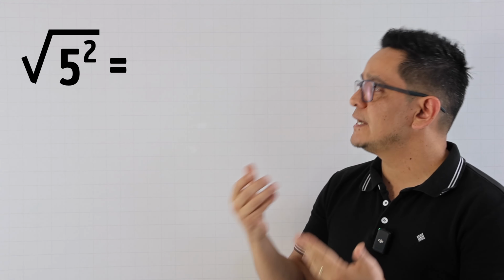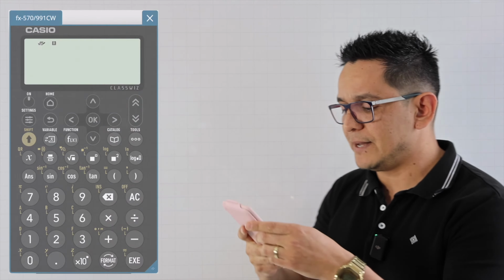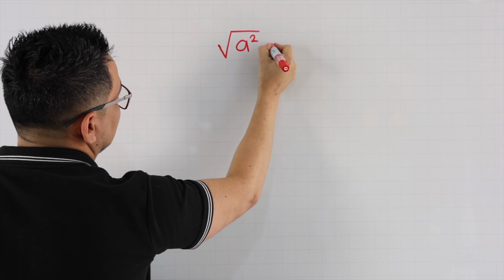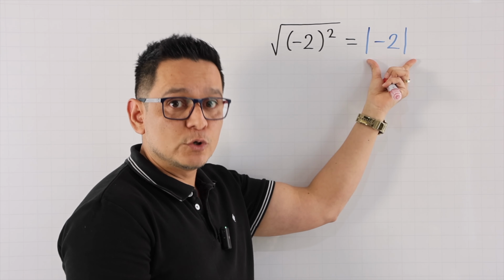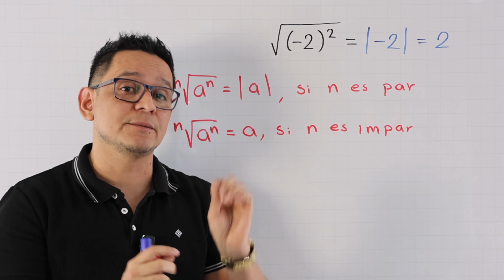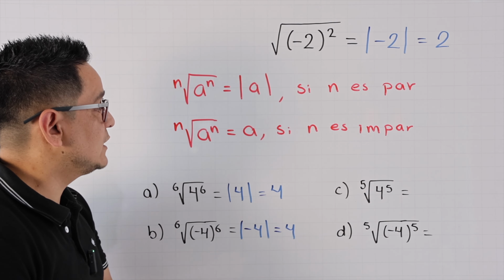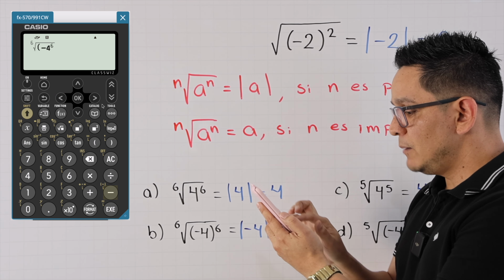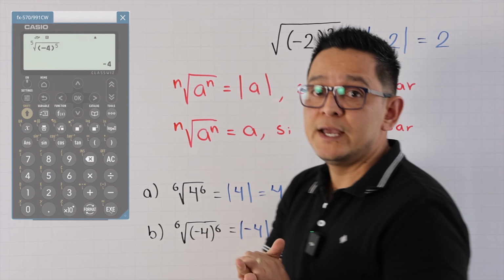The Most Common Square Root Mistake—And How to Avoid It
Ever wondered why the square root of a squared number isn't always just "a"? Dive into this fun math lesson where we bust some common myths and learn the truth about roots and exponents! Grab your calculator and join the challenge—try the practice exercises and comment your answers below!

👉 This channel was created in collaboration with @mateyisusoficial

0:00 - Introduction to Square Roots and Squares
0:36 - Exploring Restrictions on Square Roots
1:24 - Applying the Non-Negative Restriction
2:10 - Square Roots with Negative Values
3:16 - Generalizing to nth Roots
3:53 - Practice with Even Roots
5:00 - Calculator Checks and Odd Roots
6:21 - Practice Exercises and Conclusion